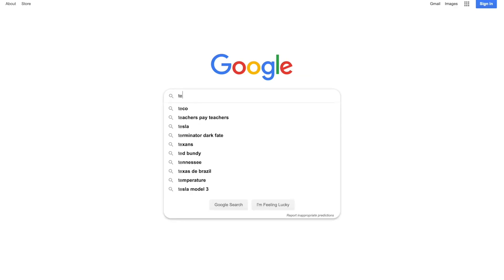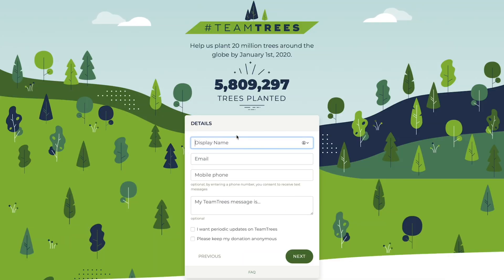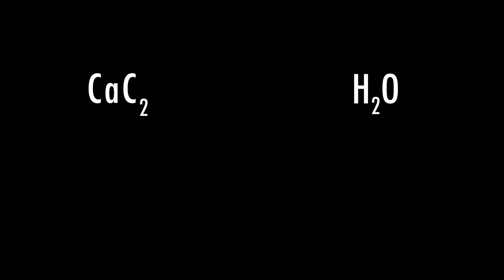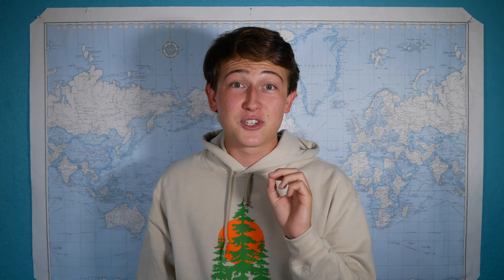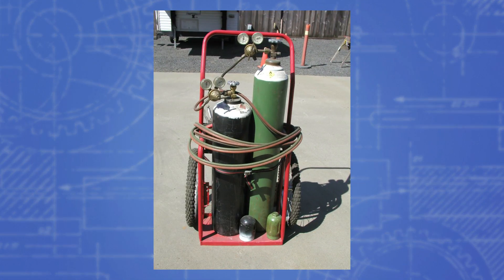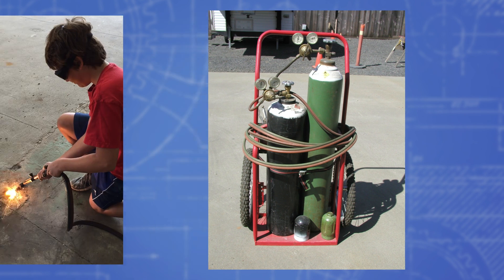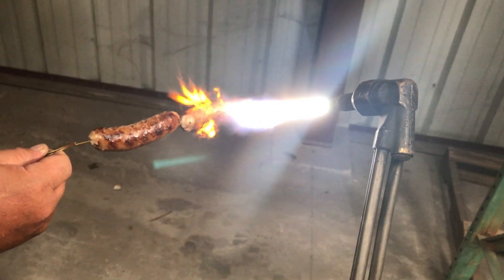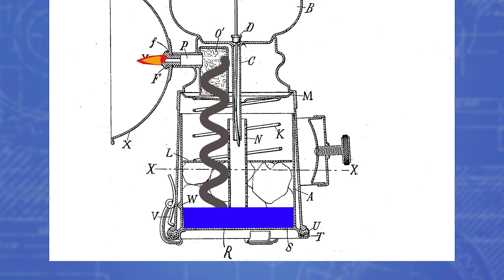Exploding Pumpkins with Calcium Carbide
In celebration of Halloween, I wanted to explode a bunch of pumpkins using a mixture of calcium carbide and water. This reaction creates the flammable acetylene gas which can be easily ignited with a lighter or blow torch.

Adam Caringal
Benjo
Christopher Moody
Jim
Jools Elliott
Jordan Schnaidt
Matthew Rosato
Michael Casolary
Michael Wass
Mirrorsound (Kevin)
Rene Miklas
Sasamus

SEND ME STUFF:
Chase Wiley